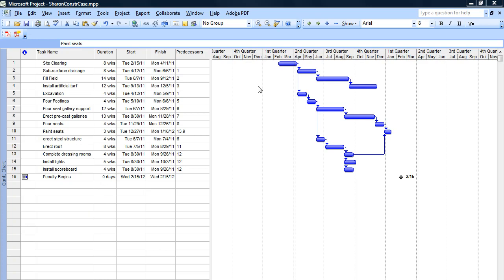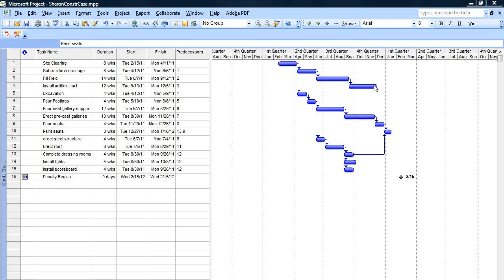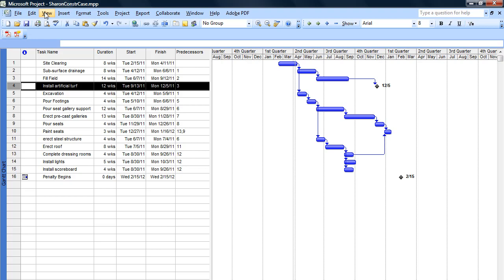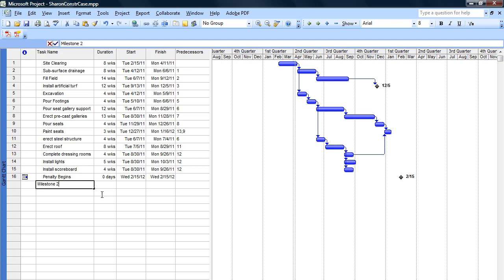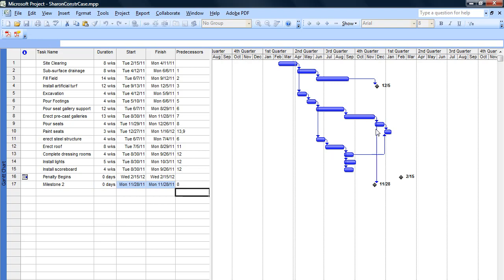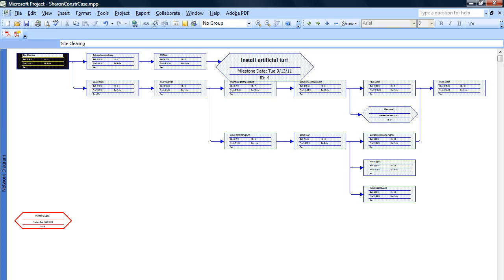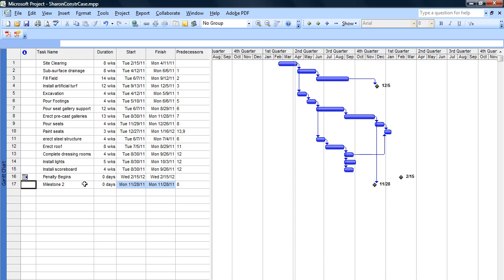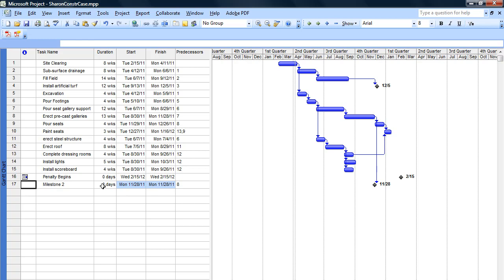MSP2007_Milestones.mp4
Microsoft Project 2007 Tutorial, creating project milestones both as independent tasks and by designating an existing task as a milestone.